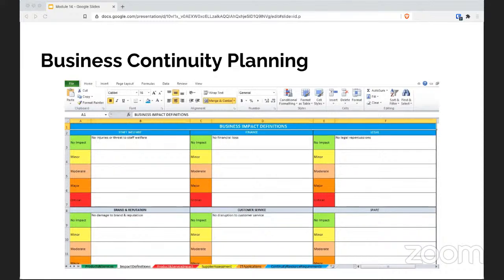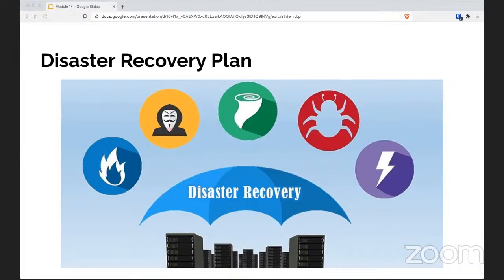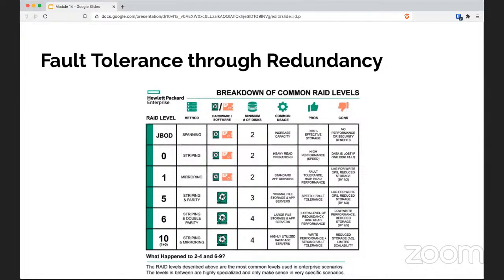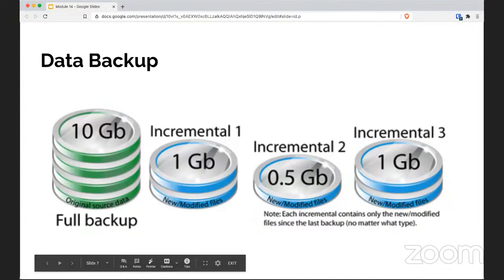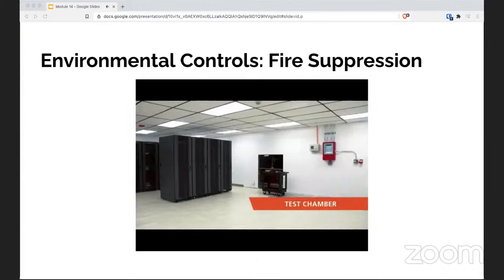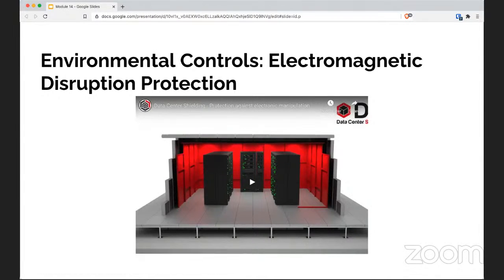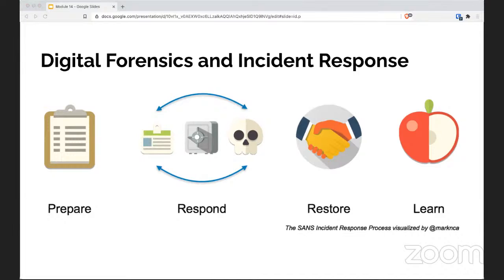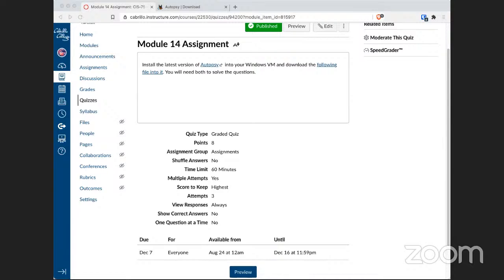Module 14 Complete